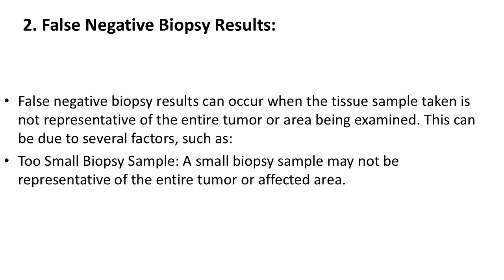Biopsy A Window into the Body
A biopsy is a medical procedure in which a small sample of tissue is removed from the body and examined under a microscope. It is an important diagnostic tool that helps doctors determine the cause of various medical conditions.

Identifying Stomach Ulcers: Biopsy helps distinguish between stomach ulcers caused by Helicobacter pylori infection and those caused by other factors.
Assessing Side Effects of Nonsteroidal Anti-inflammatory Drugs (NSAIDs): Biopsy helps determine whether stomach ulcers are caused by NSAIDs.
a. Stomach Biopsy:

Assessing Malabsorption: Biopsy helps determine the cause of malabsorption, such as celiac disease.
Identifying the Cause of Anemia: Biopsy helps investigate whether anemia is related to malabsorption in the small intestine.
b. Small Intestine Biopsy:

Diagnosing Tumors: Biopsy helps determine the type of cancer in the liver, allowing doctors to develop a suitable treatment plan.
Diagnosing Cirrhosis: Biopsy helps assess the extent of liver damage, particularly in cases of cirrhosis.
c. Liver Biopsy:

Diagnosing Hepatitis: Biopsy helps determine the cause and severity of hepatitis, supporting effective treatment.
Assessing Treatment Response: Biopsy helps monitor the effectiveness of treatment, allowing doctors to adjust the treatment plan accordingly.
c. Liver Biopsy:

Identifying Infections: Needle biopsies help determine if a patient has an infection.
Finding the Cause of Infection: Biopsy helps identify the type of bacteria or fungus causing the infection, supporting effective treatment.
d. Infection Testing:

Identifying the Cause of Inflammation: Biopsy helps determine the type of inflammatory cells and the cause of inflammation, supporting accurate treatment.
e. Inflammation Testing:

False negative biopsy results can occur when the tissue sample taken is not representative of the entire tumor or area being examined. This can be due to several factors, such as:
Too Small Biopsy Sample: A small biopsy sample may not be representative of the entire tumor or affected area.
2. False Negative Biopsy Results:

Incorrect Sampling Location: The biopsy sample may be taken from a location without cancer cells or inflammatory cells.
Technical Errors in Sample Processing: Incorrect staining or preparation of the biopsy sample can lead to inaccurate results.
Note:
2. False Negative Biopsy Results:

A false negative biopsy result does not mean that the patient does not have the disease. Doctors need to carefully consider all clinical information and other test results to make an accurate diagnosis.
In some cases, a repeat biopsy may be necessary to accurately determine the condition.
2. False Negative Biopsy Results:

When a biopsy of a mass returns inflammatory tissue, it could be due to one of the following reasons:
The Mass is Chronic Inflammation: The mass is a result of a prolonged inflammatory process and not cancer.
3. When a Biopsy of a Mass Returns Inflammatory Tissue:

The Biopsy Sample is not Representative: The biopsy sample may have only taken inflammatory tissue surrounding the tumor, not the tumor tissue itself.
The Tumor has Been Successfully Treated: The tumor may have been completely removed, and the biopsy only took inflammatory tissue.
3. When a Biopsy of a Mass Returns Inflammatory Tissue:

Biopsy is a crucial technique in medical diagnosis. Biopsy results are part of the doctor's overall assessment to make an accurate diagnosis and appropriate treatment.
Conclusion: